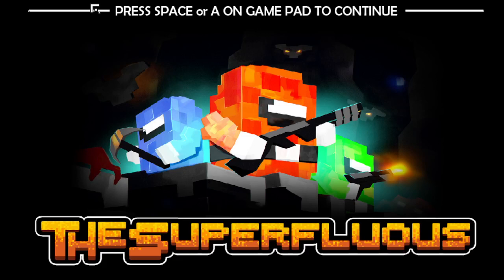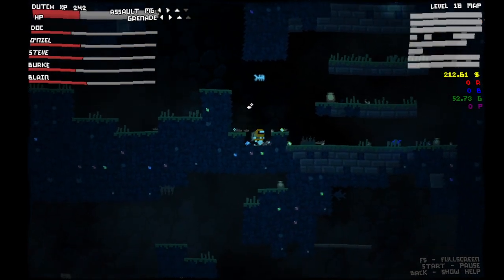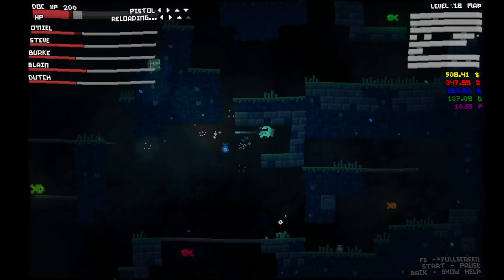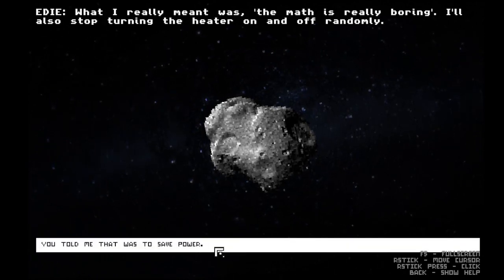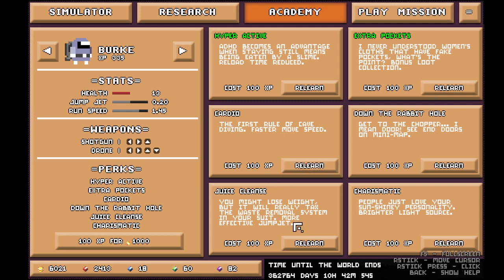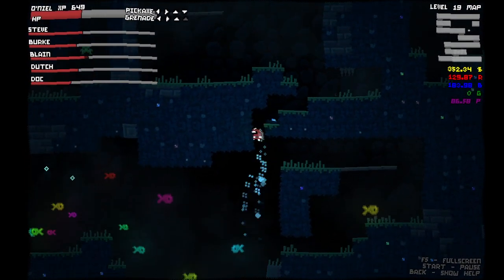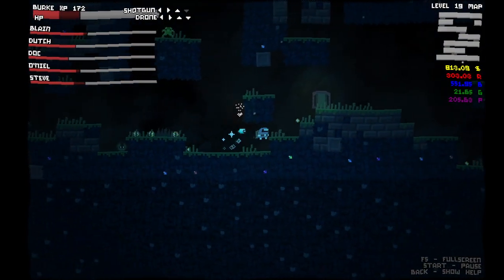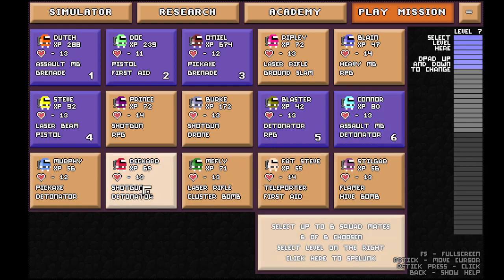Chillin out playin The Superfluous